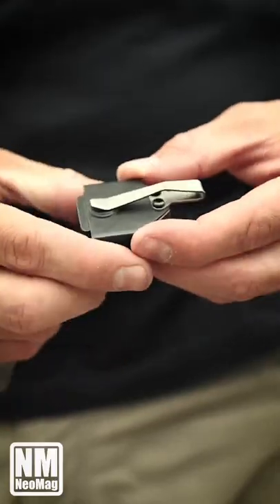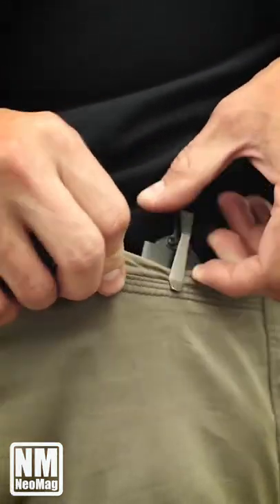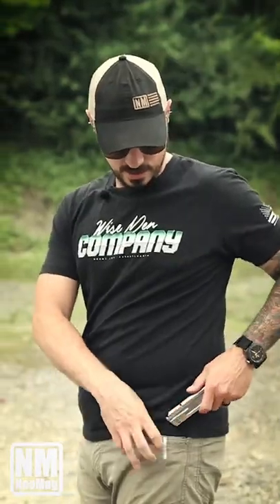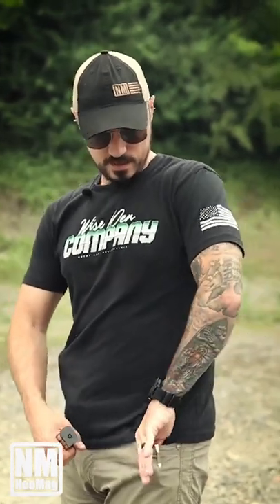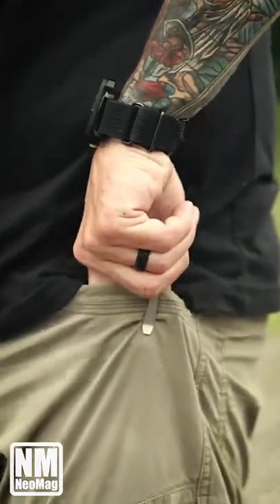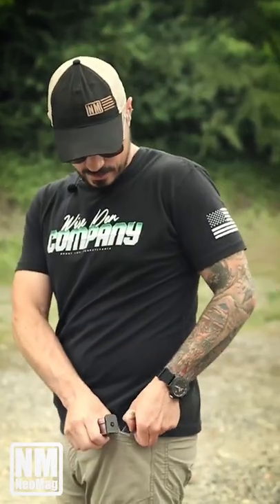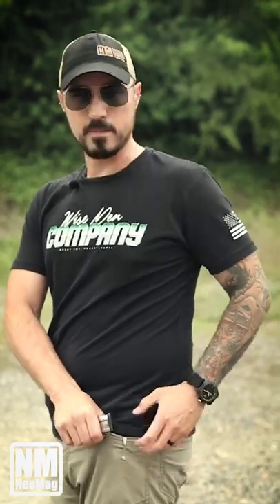A quick tip for our new NeoMag owners!